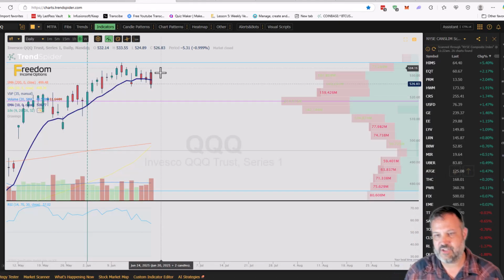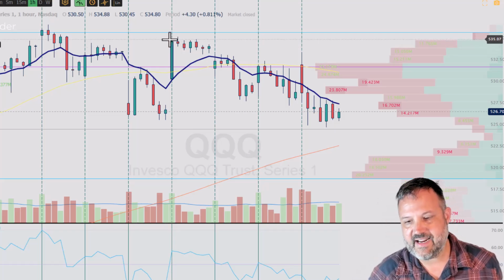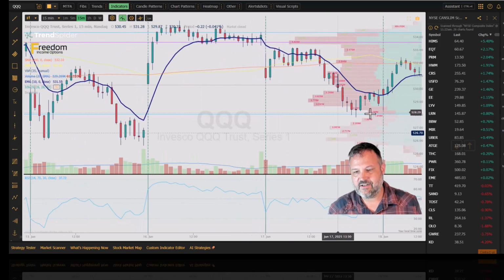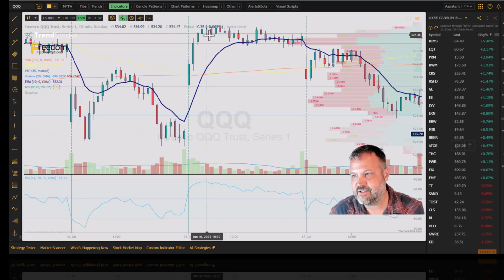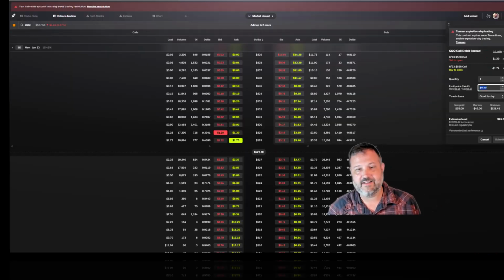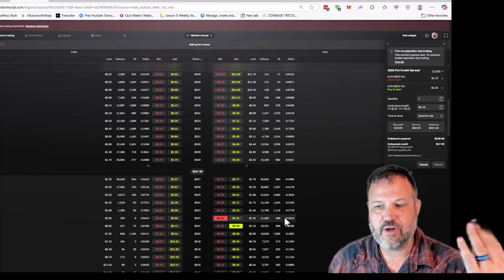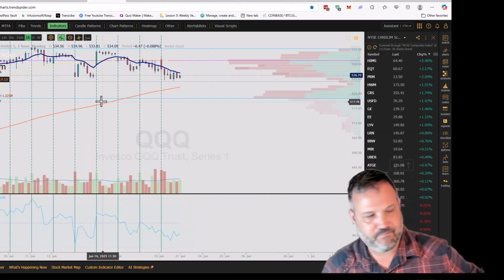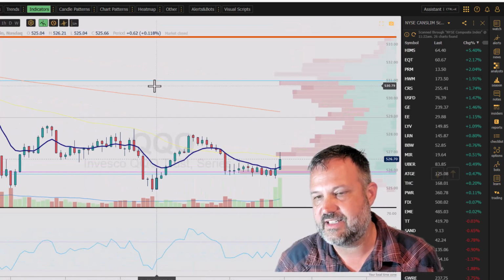I Lost $10,000 Using My 83% Win Rate Strategy – Here’s What I Did Wrong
Get my Free Replace Your Income with Options Roadmap.

I recently posted a video about the Opening Power Play Strategy—an 83% win rate approach based on the first hour of the trading day. After making $4,350 in profit using that setup, I made a critical mistake that cost me $10,629 in a single week.

In this video, I walk you through:

How I applied the strategy and why it technically worked

What went wrong in execution that caused the massive loss

How to avoid this trap, especially after gap-ups

The difference between debit spreads vs. credit spreads for this system

My plan to bounce back and rebuild above $25K

💡 You’ll also hear what I’m doing differently now and how I plan to use bull put spreads and bear call spreads more effectively going forward.

Let’s turn painful losses into powerful lessons.
Comment your thoughts and let’s grow together.